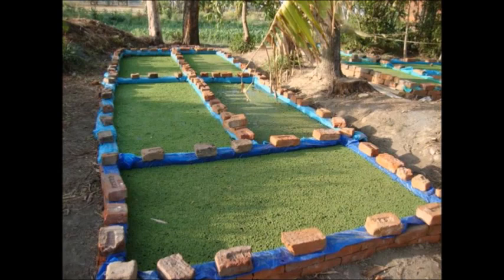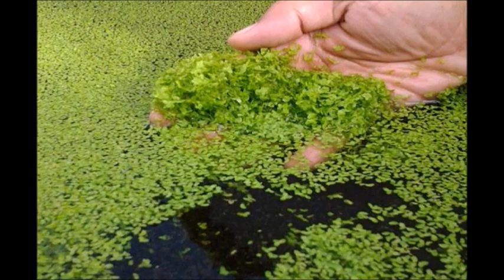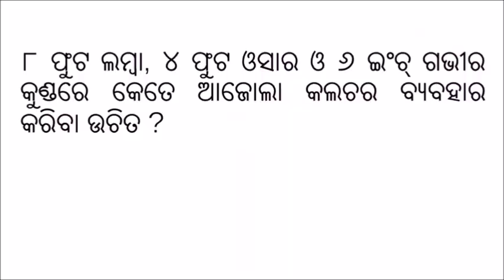ଆଜଲା କୂଣ୍ଡ ପ୍ରସ୍ତୁତି